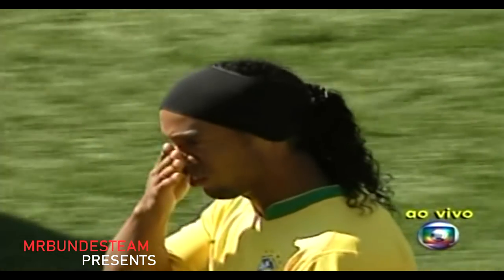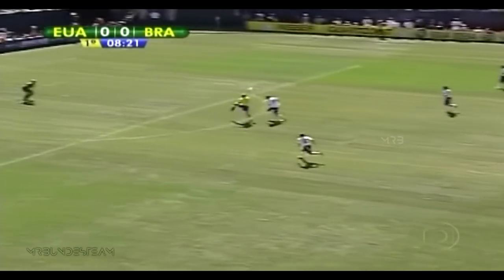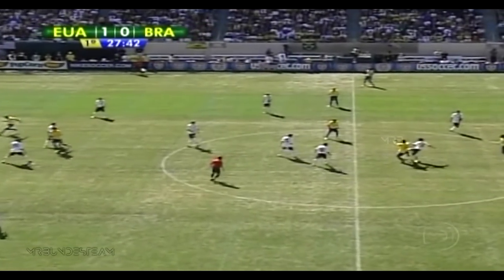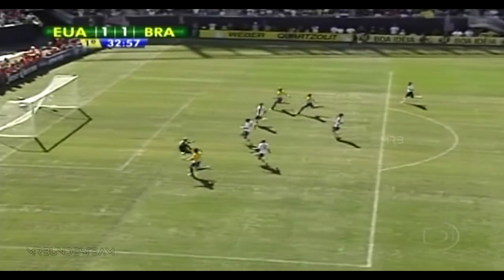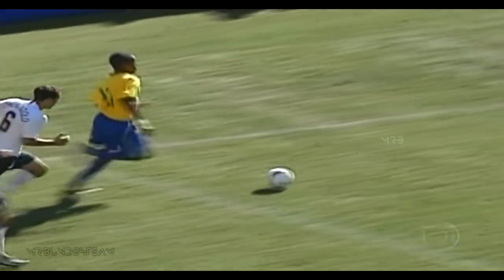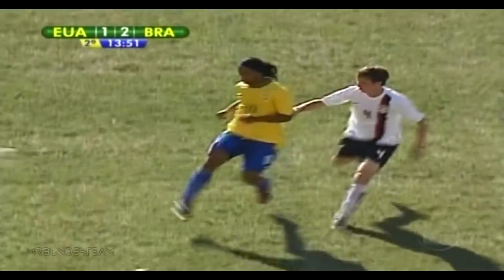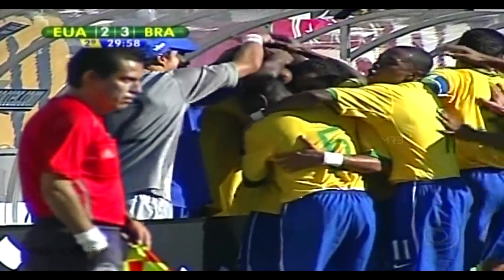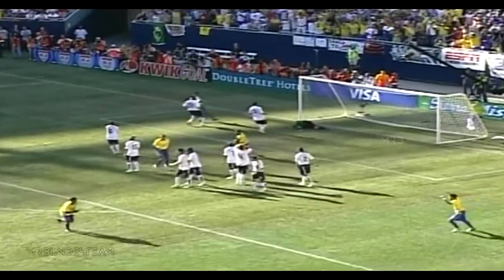Ronaldinho & Robinho Show vs USA 2007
Ronaldinho Gaucho & Robinho showing their brilliance in the international friendly between Brazil and USA (2007)